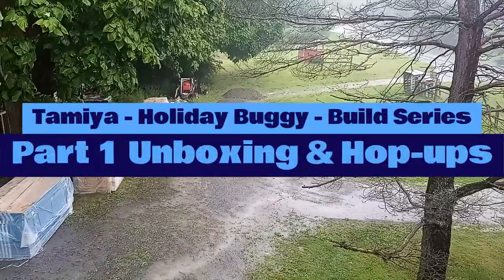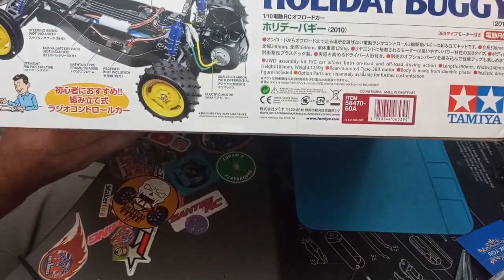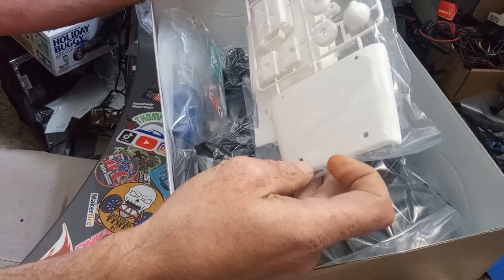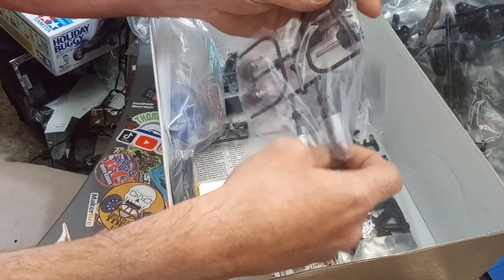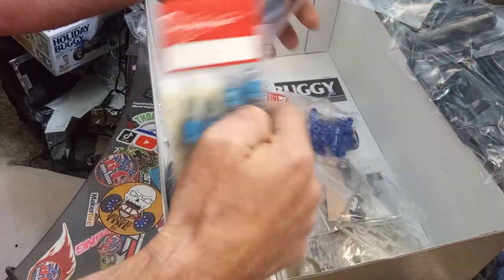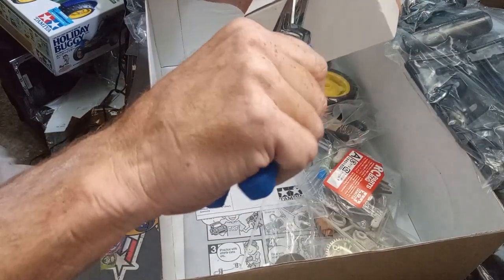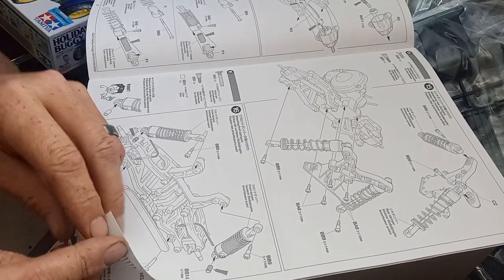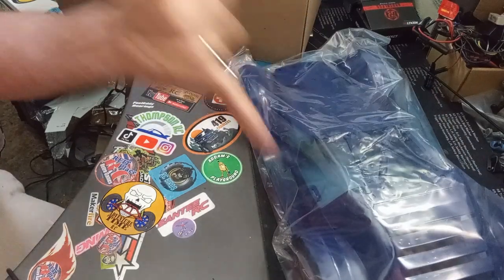Tamiya - Holiday Buggy 2010 - Build - Series Part 1 - Unboxing Kit 58470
For In depth detail step by step check out @FastFreddyRC

Holiday Buggy
Tamiya Holiday Buggy 2010 (DT-02) Sealed Bearing Kit

Alu Oil Front/Rear Damper Shocks Absorber for Tamiya DT-03/DT-02/TT-02B Parts

The Tamiya Holiday Buggy 2010 DT-02 1/10 2WD Off-Road Buggy Kit is a re-release of one of Tamiya’s classic R/C car kits from the 1970’s. The classic body comes mounted on the DT-02 chassis which has its battery pack loaded in the center of the bathtub frame providing excellent handling performance even on rough surfaces.

The DT-02 machine is a simple 2WD chassis which features a straightforward, rugged design to ensure easy assembly and superb reliability while its 4-wheel double wishbone suspension offers agile handling. Combining exciting performance with user-friendliness, the DT-02 chassis is the perfect way for R/C novices to start enjoying the wonderful hobby of Radio Control.

NOTE: Finished kit shown in photos is for illustrative purposes only. This is a kit that requires assembly. See needed to complete list below for a list of items required to complete the model.

Features:

    Blue colored durable polyethylene (PE) body included
    Comes mounted on the 2WD DT-02 chassis
    Includes 380-type brushed motor
    Includes Hobbywing THW-1060 Brushed ESC
    Pre-painted driver figure included

NOTE: When installing a regular sized 540 motor, the following parts are required:

    17T Pinion Gear (TAM3515005)
    3mm Grub Screw (TAM50576)
    Motor Plate (TAM4305125)

Specifications:
Length: 390mm
Width: 240mm
Height: 164mm
Wheelbase: 260mm
Ground Clearance: 26mm
Weight: 1250g
Tire Width/Diameter: F=22/81mm R=39/86mm
Adjustable Gear Ratio: Yes
Bearings: Plastic Bushing
Body Material: ABS Plastic
Chassis Material: Plastic
Construction Type: Assembly Kit
Scale: 1/10

Needed to Complete:

    (1) 2-Channel Radio with Receiver
    (1) Servo
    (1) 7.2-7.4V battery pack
    (1) Charger